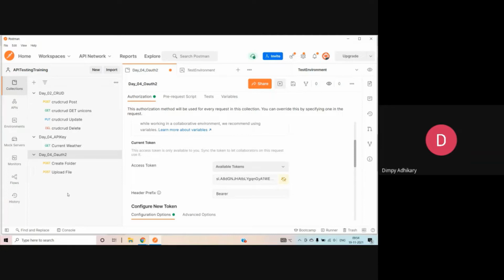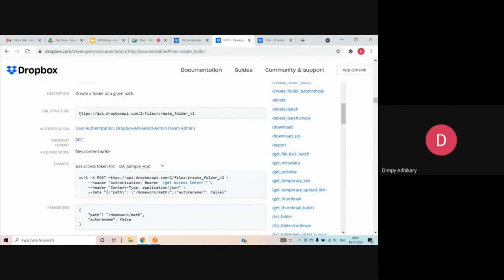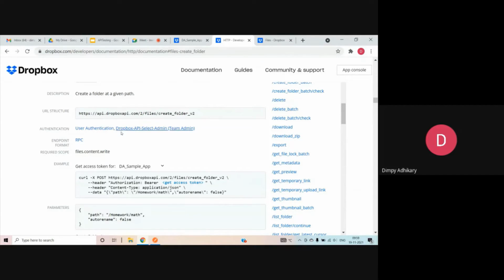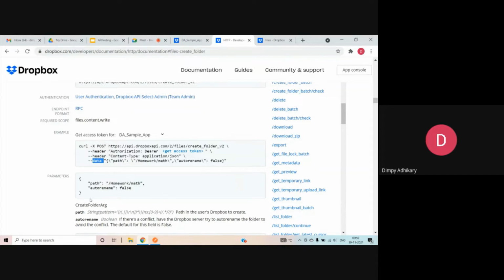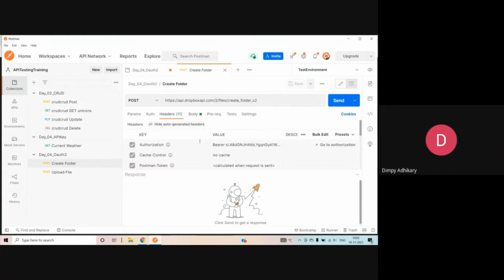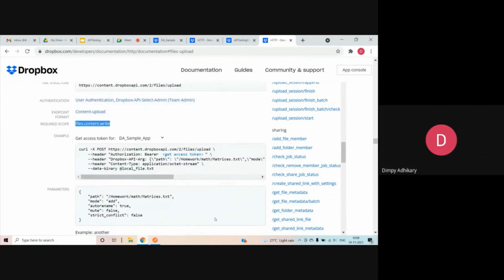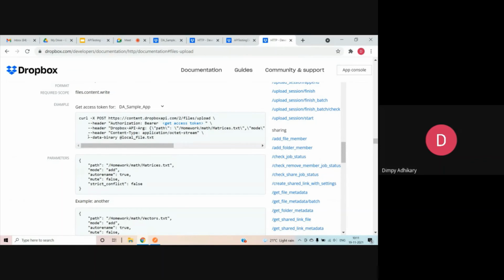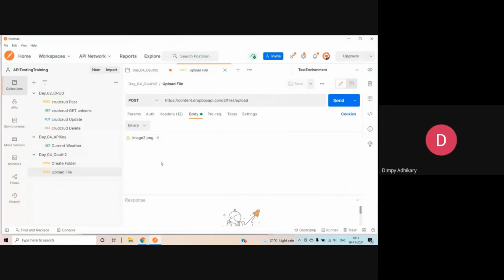Part 3 Upload File in Dropbox Demo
Create folder in Dropbox API reference